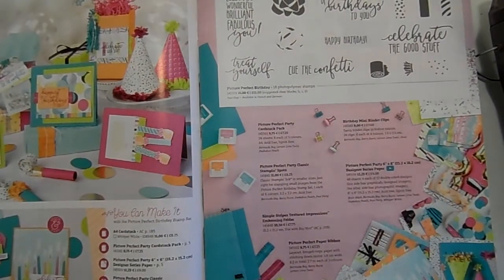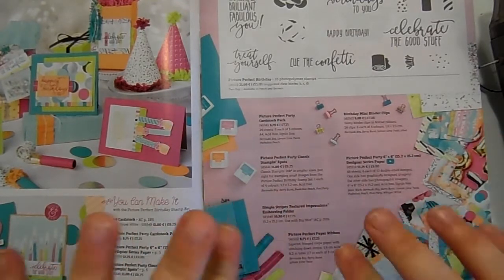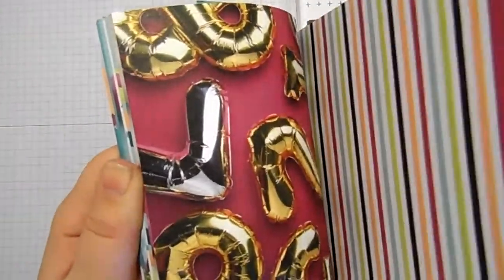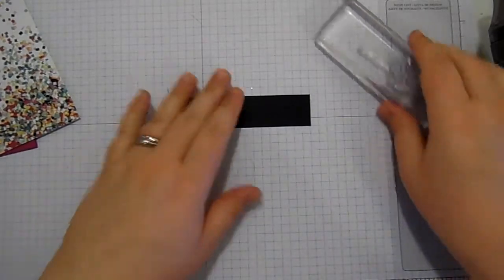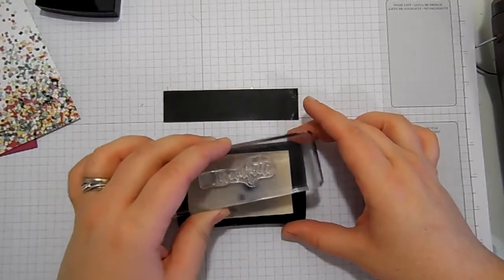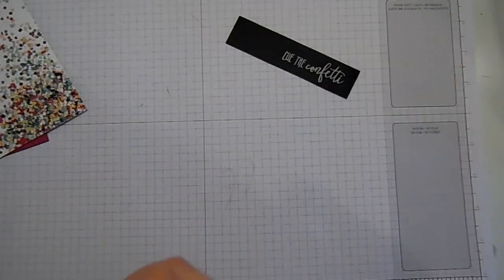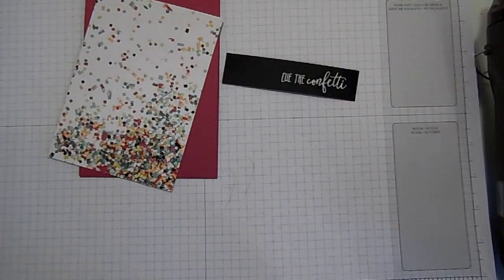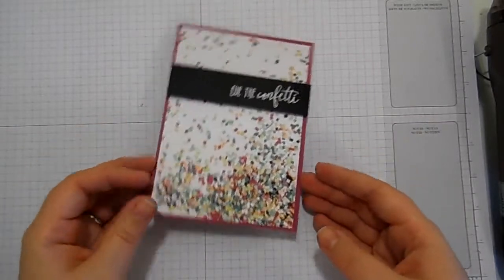Make it Monday | Quick and Easy birthday card featuring Picture Perfect Birthday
How to Make a Quick and Easy Birthday Card using Picture Perfect Birthday from Stampin' Up! with StampinByHannah

For all Measurements and product links check out the coordinating blog post